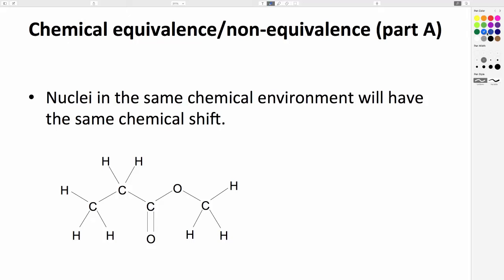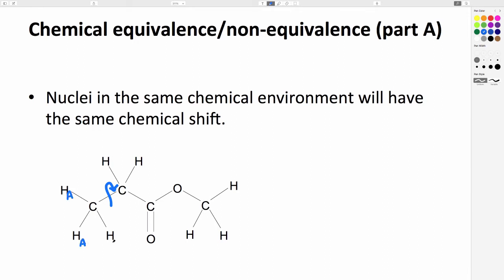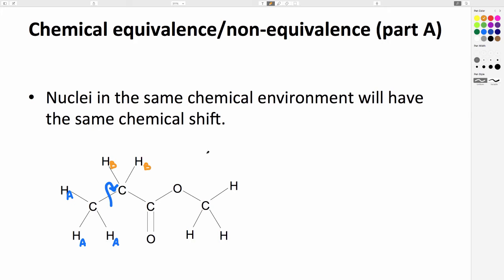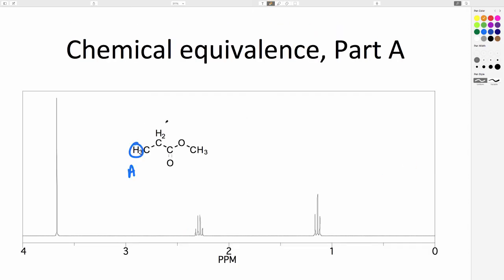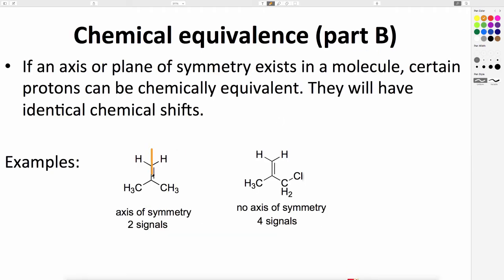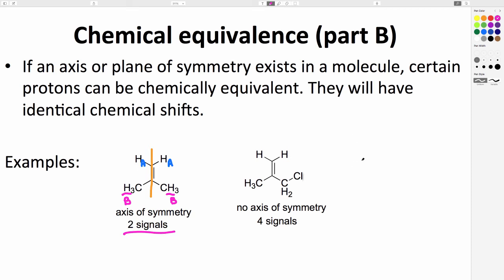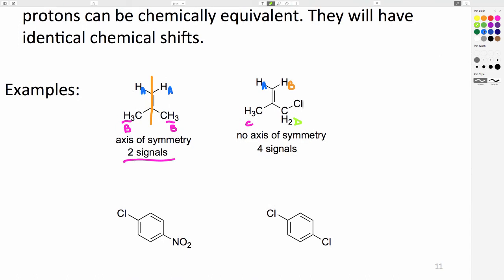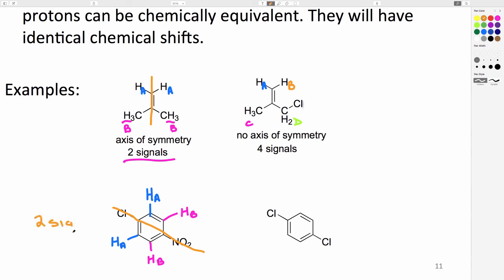Module 3 Video 4b – NMR – Chemical equivalence